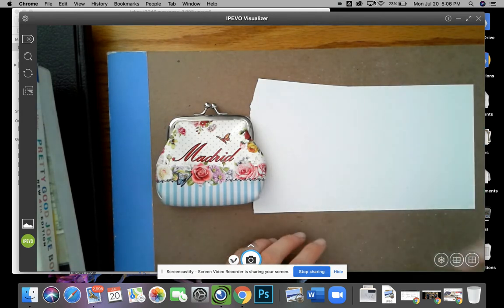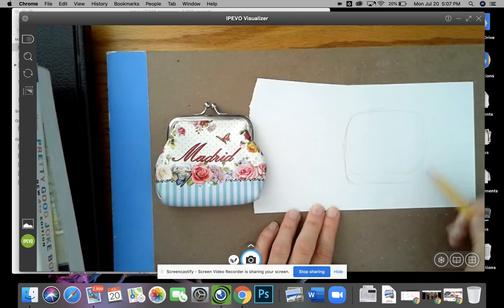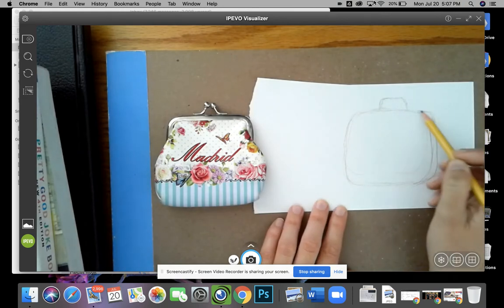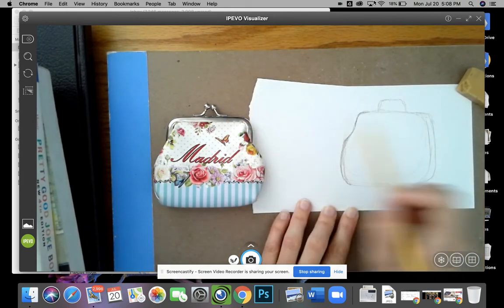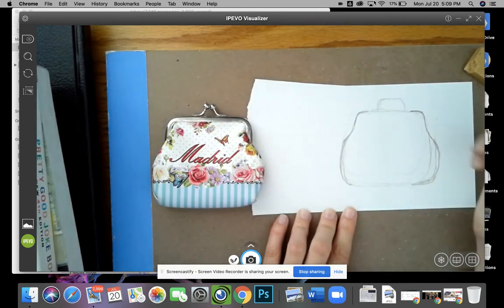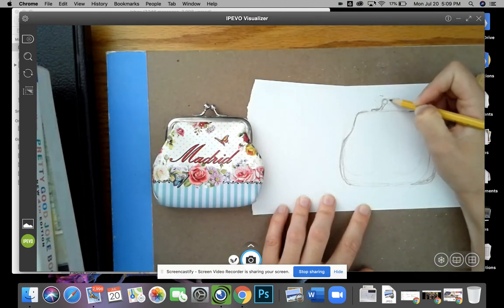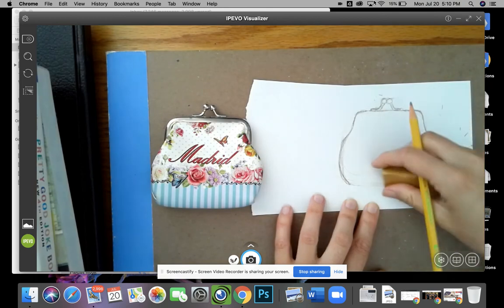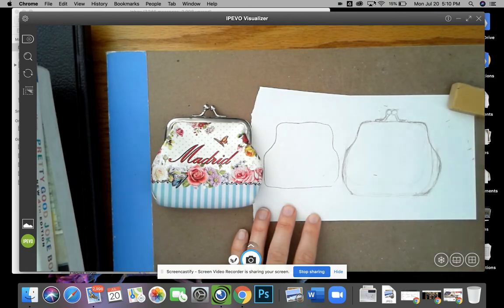Sketching- Carve Away At a Lump of Clay